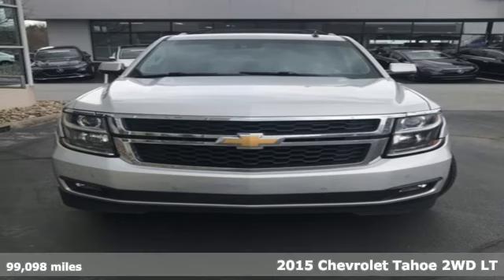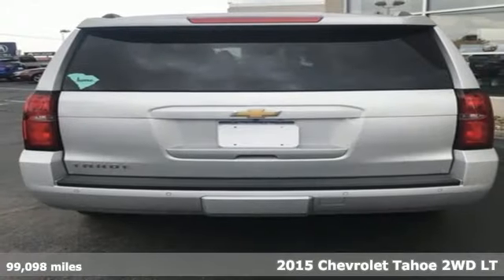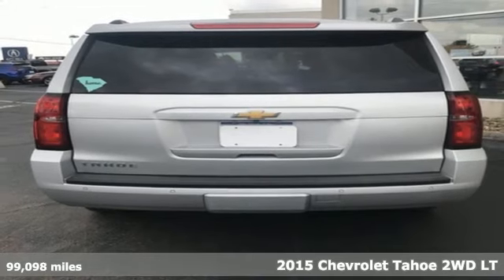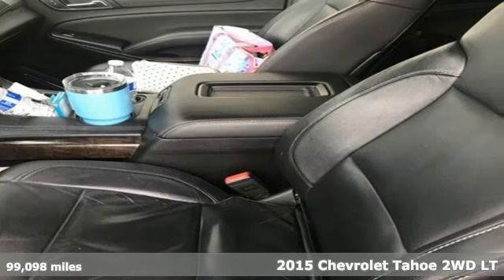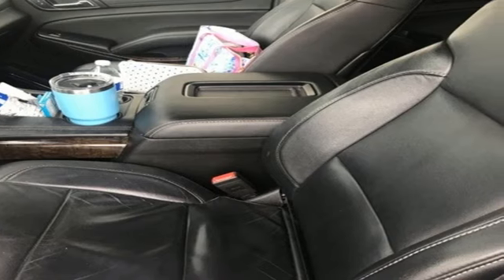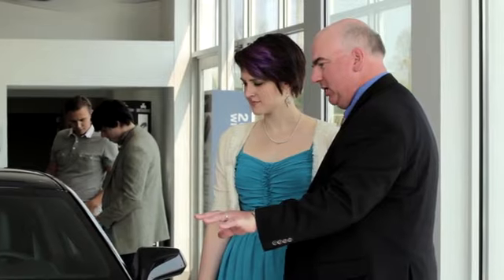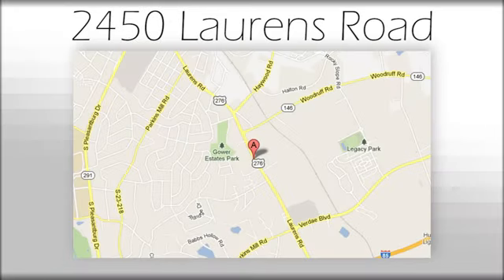Used 2015 Chevrolet Tahoe Greenville SC Easley, SC A23196A - SOLD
Year: 2015
Make: Chevrolet
Model: Tahoe
Trim: LT
Engine: EcoTec3 5.3L V8 Flex Fuel
Transmission: 6-Speed Automatic Electronic with Overdrive
Color: Silver
Interior: Black
Mileage: 99098
Stock #: A23196A
VIN: 1GNSCBKCXFR139101
***New arrival, more information and photographs coming soon!*** Please note, the information may not be accurate as we have not put the vehicle through service yet. Clean CARFAX.brbrbrAwards:br * JD Power Automotive Performance, Execution and Layout (APEAL) Study, JD Power Initial Quality Study * 2015 KBB.com 15 Best Family Cars * 2015 KBB.com Best Buy Awards

Address:
2450 Laurens Rd